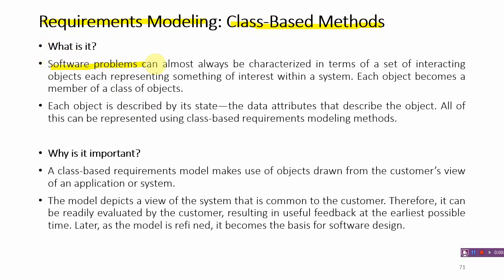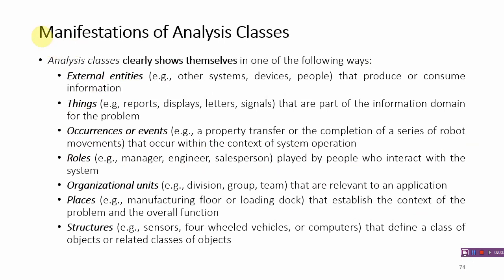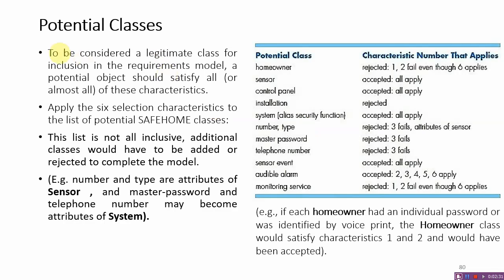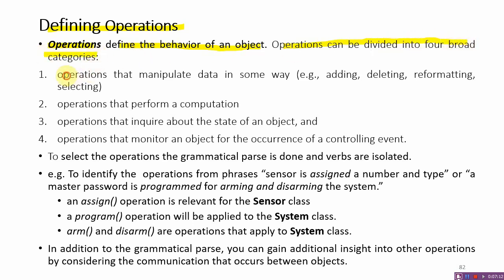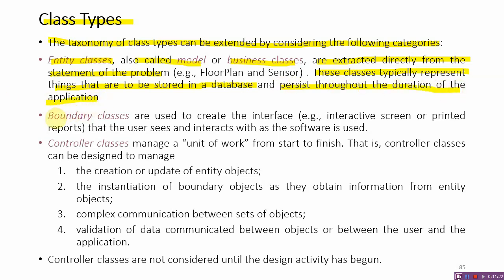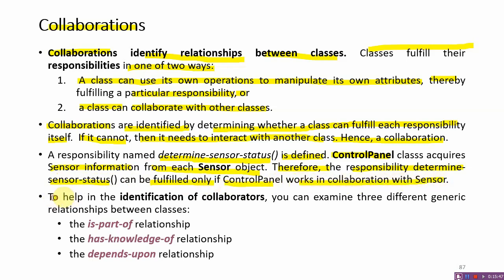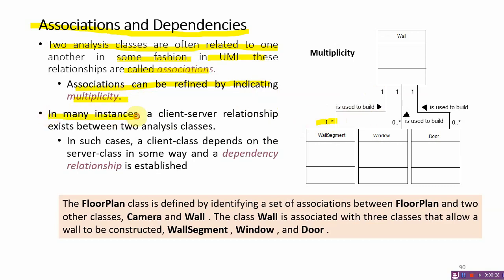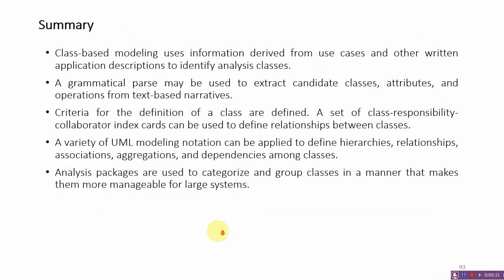Software Engineering and Project Management Unit 2 Part 3 71 93